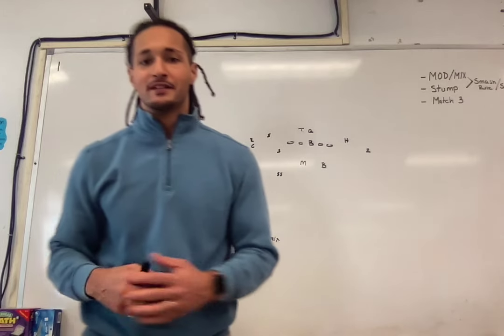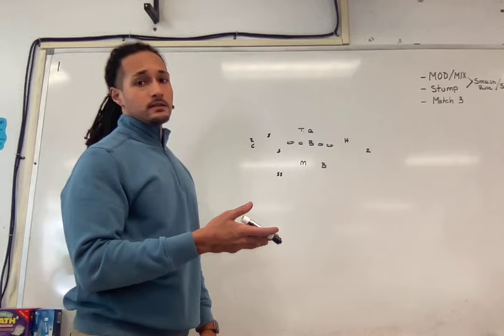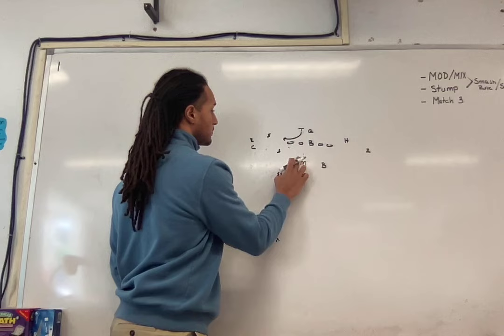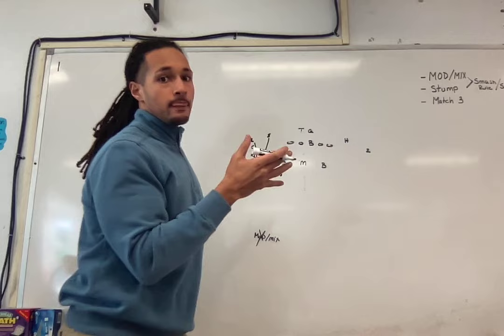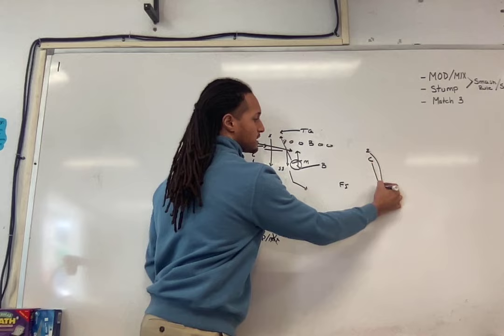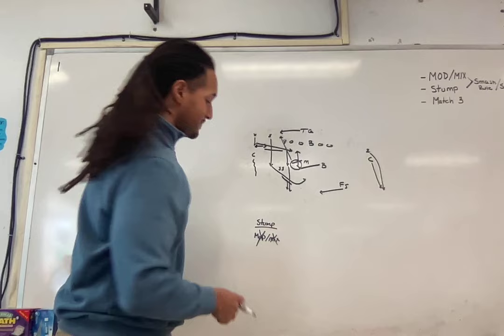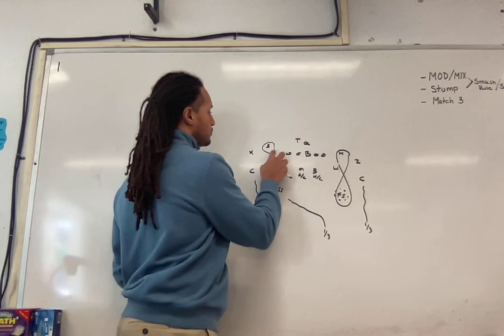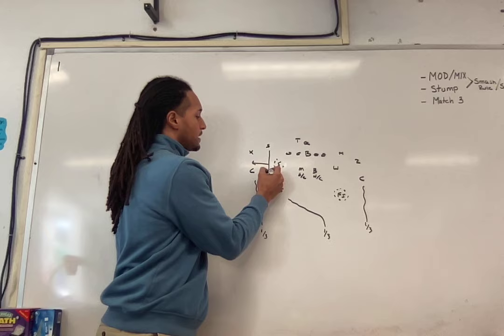Match Quarters/ Match Three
Jeremy Pruitt and Karl Scott inspired Man Match Quarters (Cover 7) going over MOD & MIX. Match Quarters vs 2x2 and 3x1.